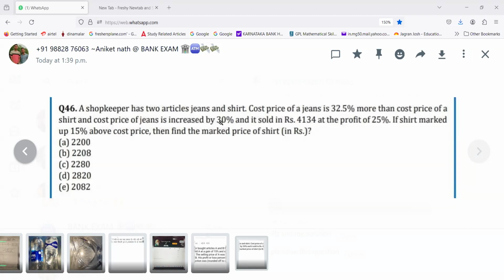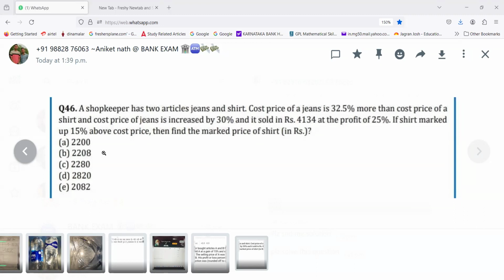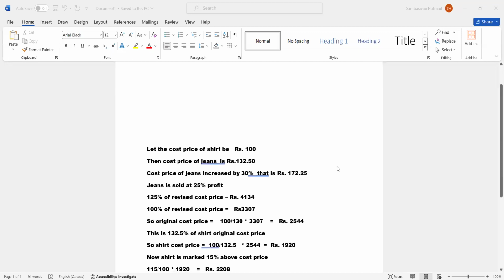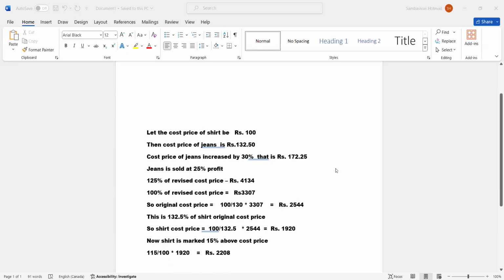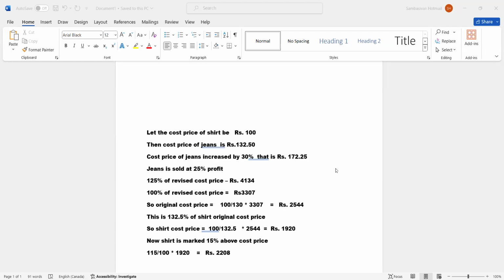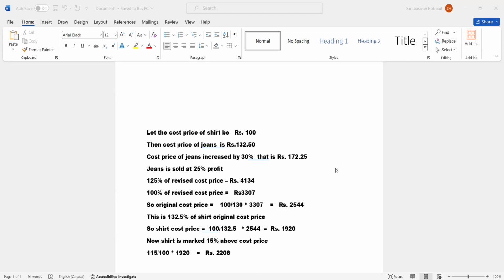IBPS RRB PO CLERK PROFIT AND LOSS --09052024